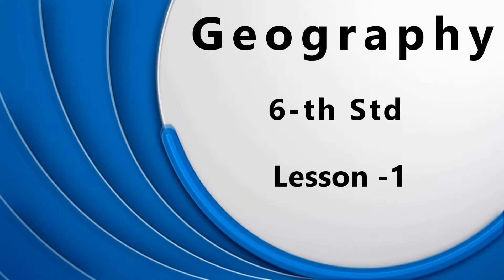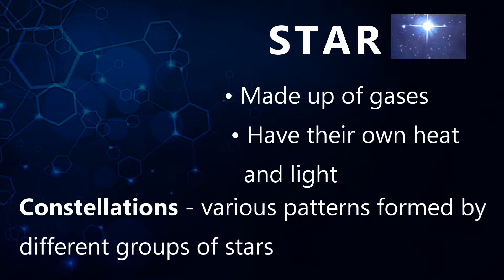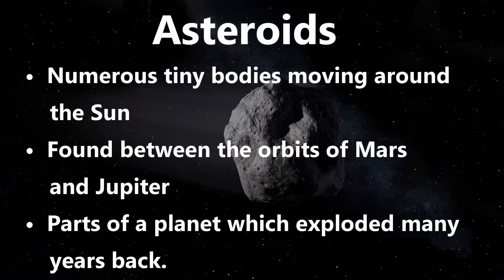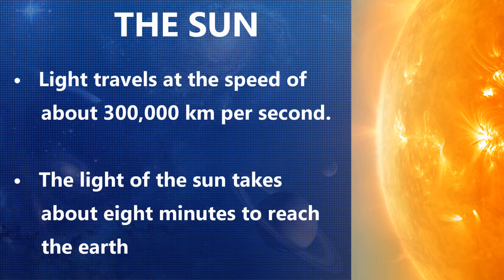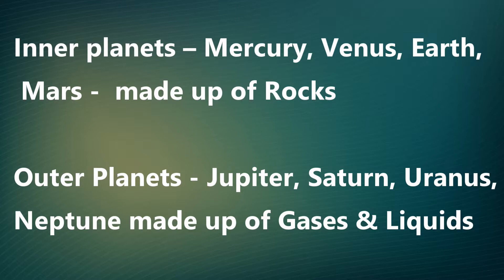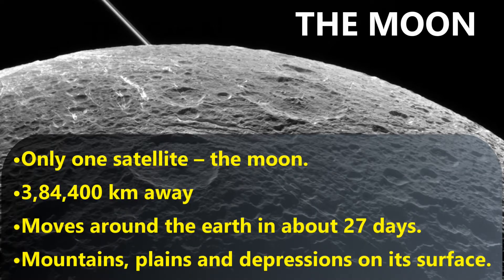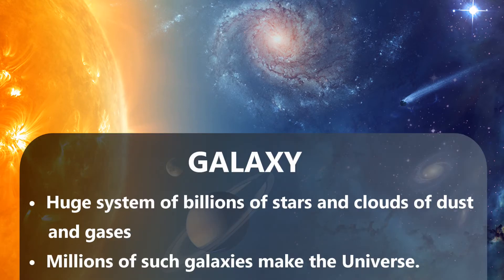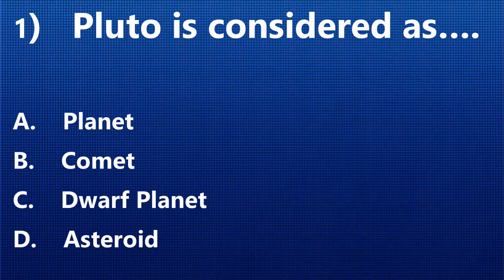NCERT | CBSE | Geography 6th L1 - Planets | Solar System | The Earth (Eng)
Hi, I'm Jobina.
This is a crisp class on NCERT Books 6- 12 chapter wise. No additional points or information is added other than what is given in the text. If you have any doubt regarding this session, you can drop in the comment box below or do a self research.

 NCERT Books Series - English - Geography - The Earth and The Solar System

Happy learning.